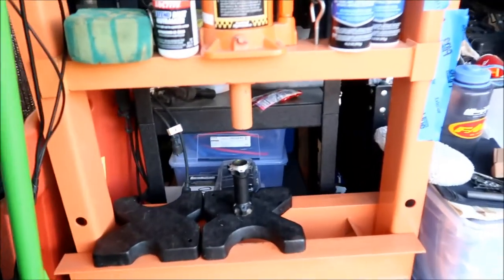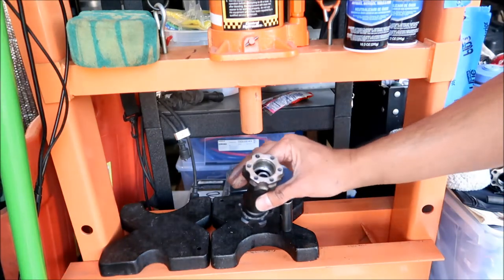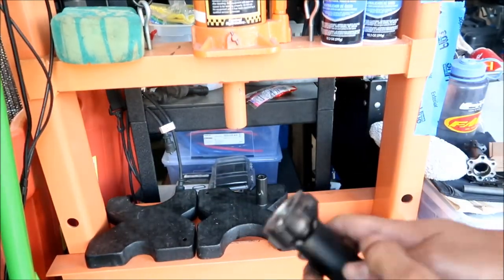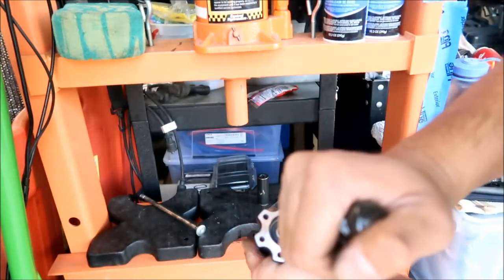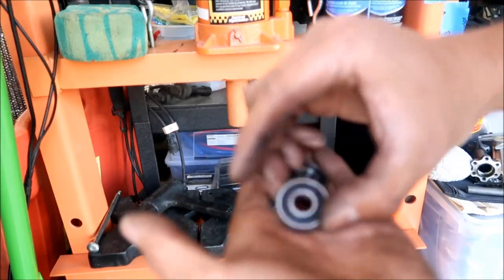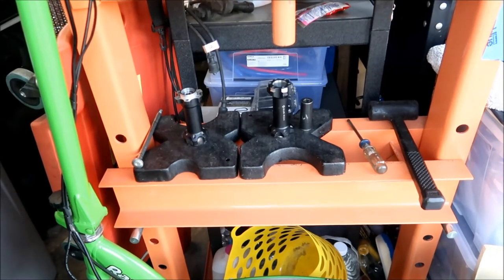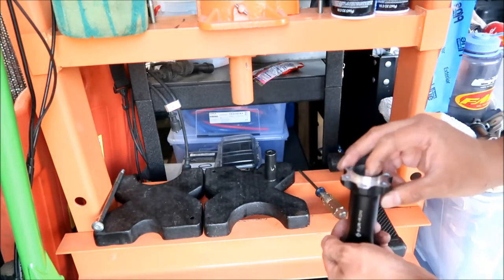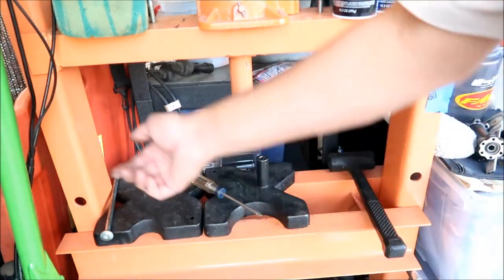Sur Ron Light Bee Jackshaft Bearing Replacement Part 4 - Bearing Installation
And there we have it the installation of the bearings.  It's actually easier than removing the bearings.  I used a 17mm 3/8 drive impact socket, it was the perfect fit.

This is an alternative SKF bearing you'll need 4 or 3 though: